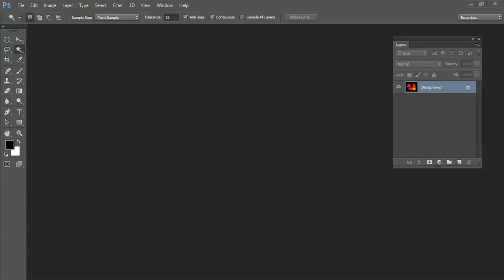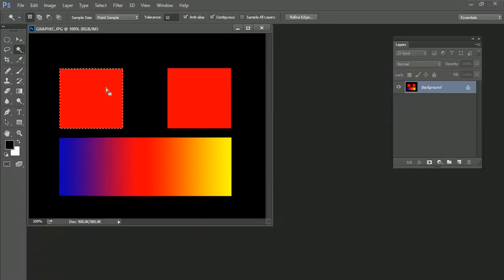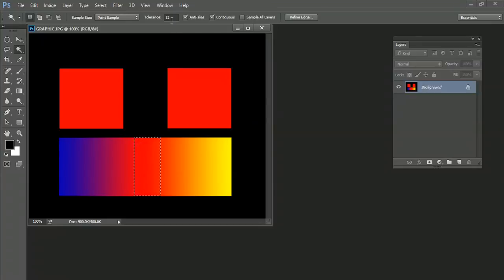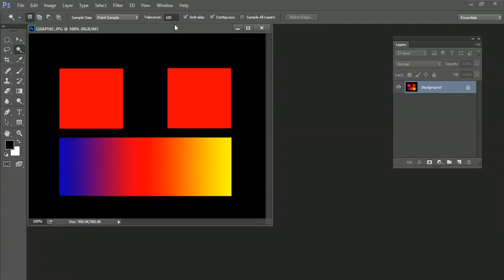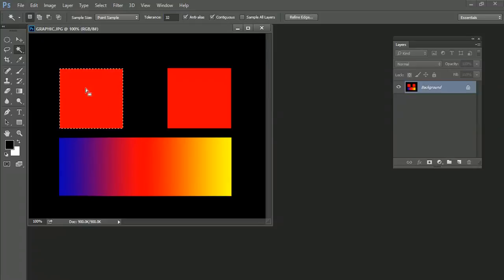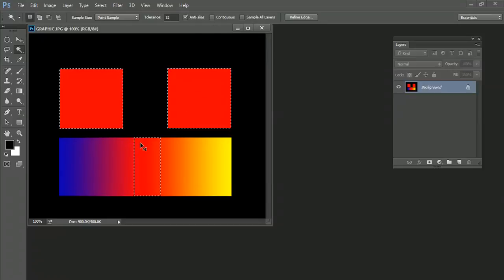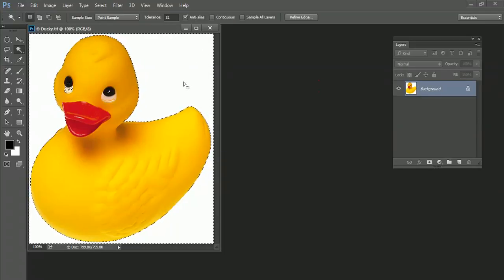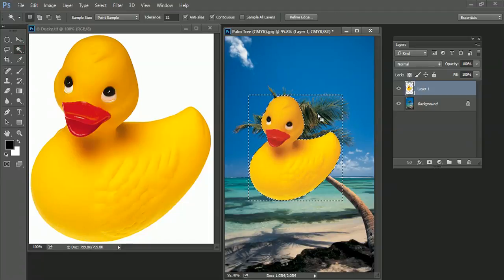Photoshop - magic wand selection tool